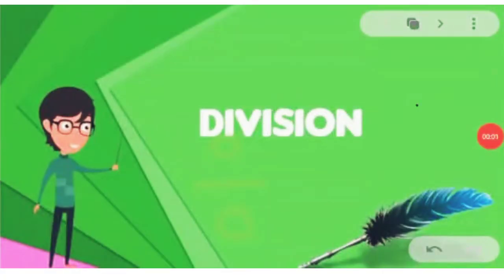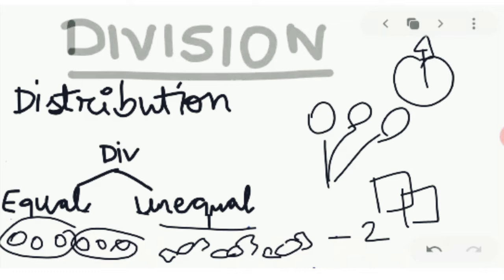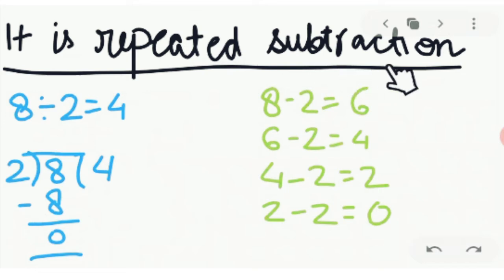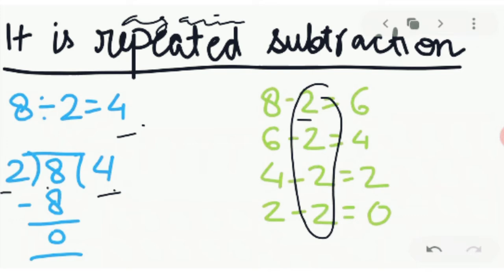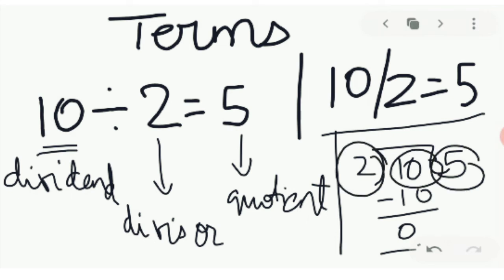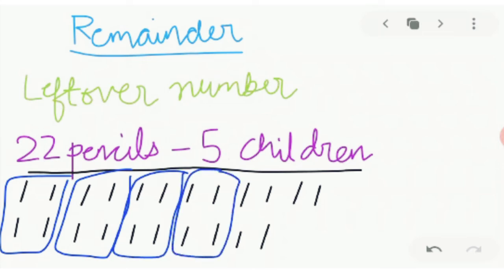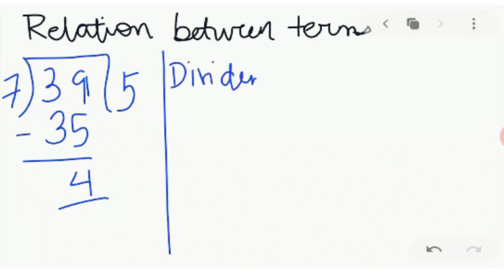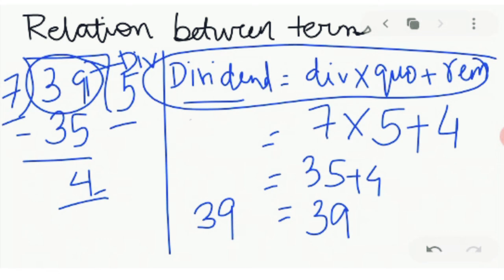TERM 2, Ch 7 Division (Part-1)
Topics Covered:
1)Meaning of the term division
2) Various terms used for division
3) Division as repeated subtraction.